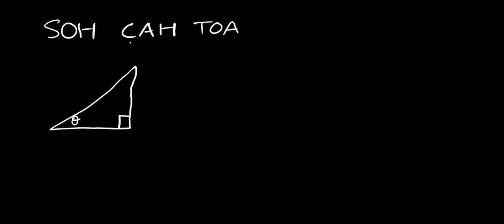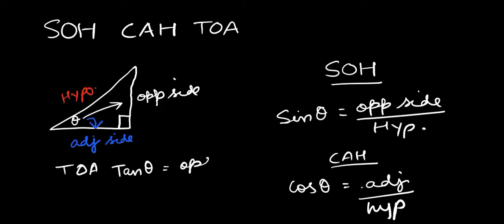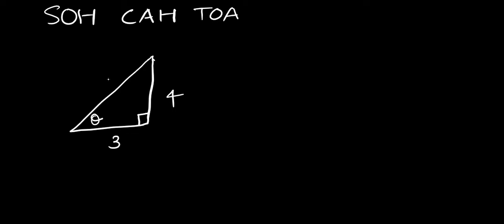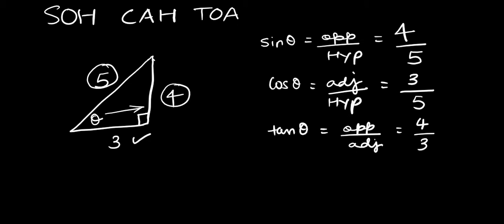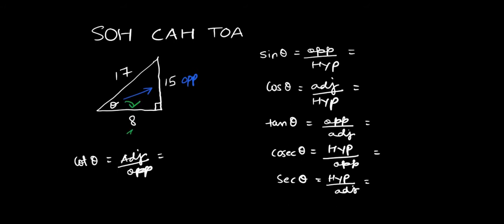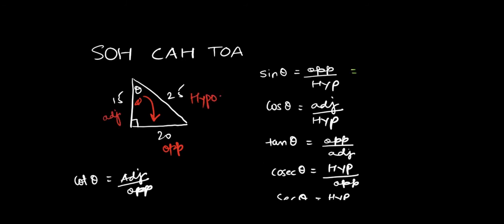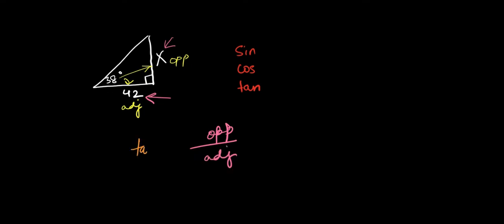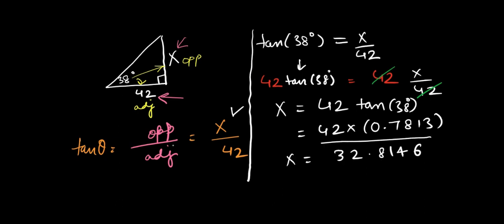Basic Trigonometry_Trigonometry for Beginners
This math video tutorial provides a basic introduction into trigonometry.It explains how all 6 Trig functions are derived and  It explains how to evaluate it using right triangle trigonometry and SOHCAHTOA.  In addition, it explains how to solve the missing sides of triangles  This video contains useful trigonometry lessons for beginners.

If you find my content to be useful consider sharing with your peers.